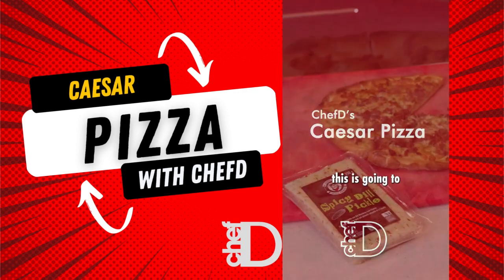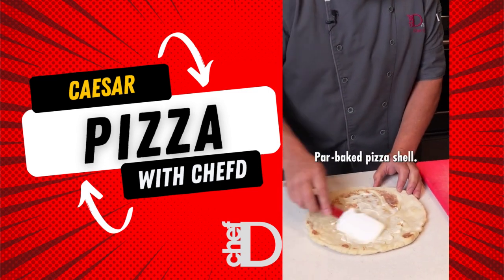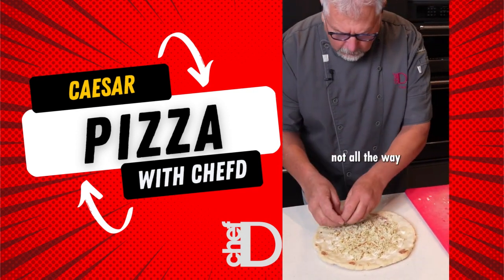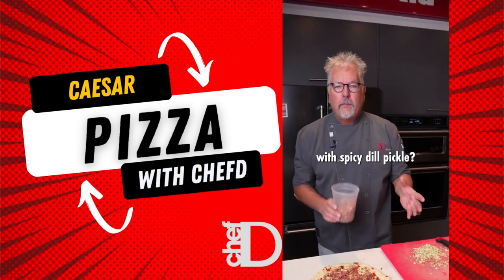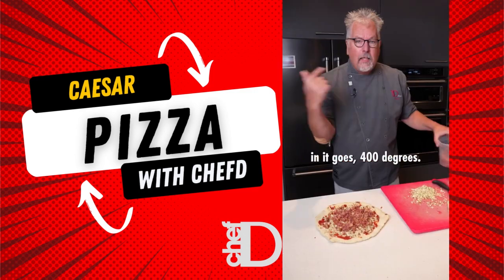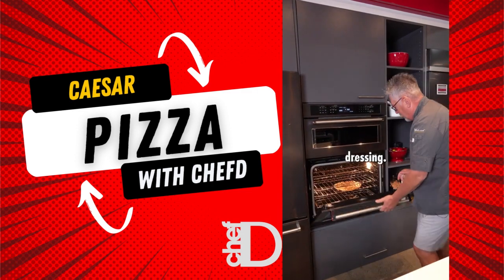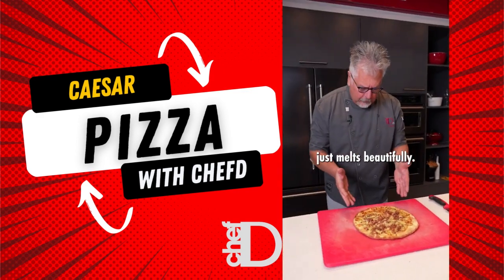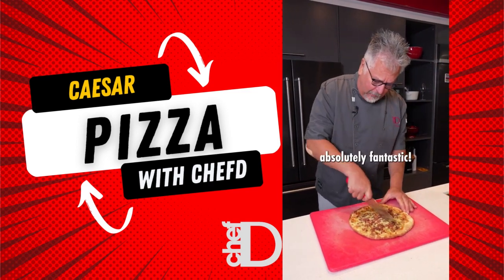ChefD Presents: Caesar Pizza with Bothwell Cheese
Two words guaranteed to make your mouth water, Caesar Pizza! Try to make this fantastic recipe tonight.